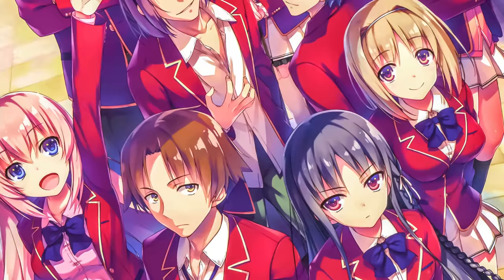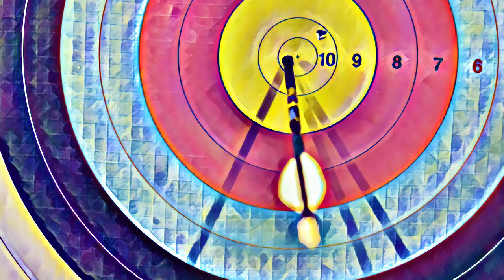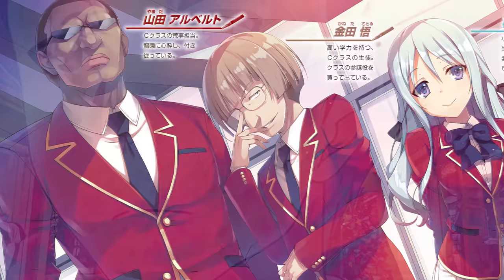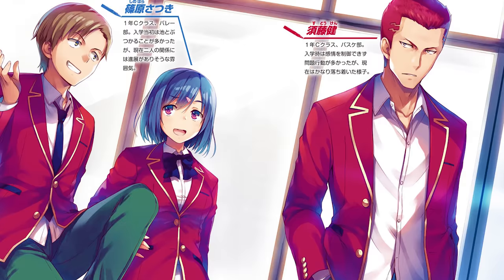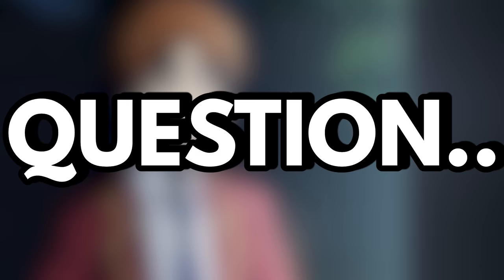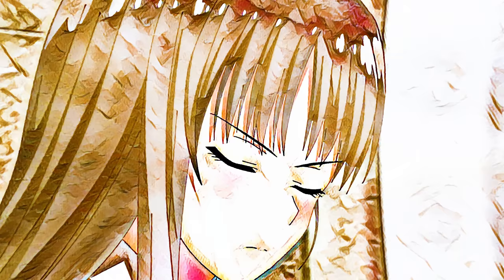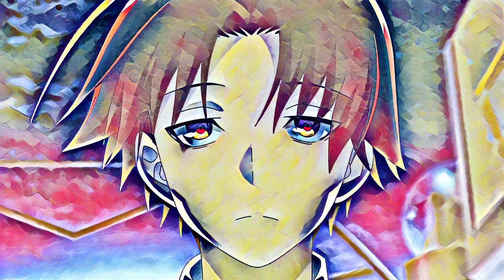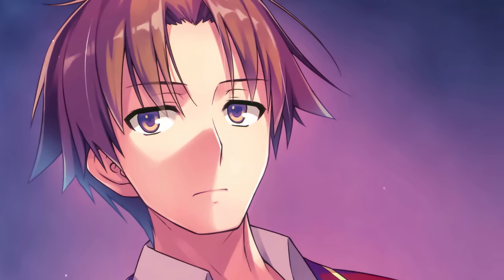DRAGONBOY DARES Approach Koenji | Vol. 7 Part 1 Explained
We FINALLY get to see exactly why people call Koenji a GOAT, we also get to see Ayanokoji's dad for the first time & learn a lot about the Whiteroom, not to mention more Ayanokoji x Kei development, volume 7 of classroom of the elite is wild!

WHAT THIS VIDEO COVERS FROM VOLUME 7 - Up to page 110 of volume 7 in the official translations! Part 2 Will cover the rest.

Want to Help Both The Author & The Channel? Pick up the novel :)

Classroom of the elite Vol. 7 (eBook Kindle)
Classroom of the elite Vol. 7 (Paperback)
The Mic I use

Artist Credit (All used in this video, check them out!):

Russian Fans [Including Ranobelist]
2Kato1
mrojasporras

Special thanks to Atlantisisablackhole & Kayl for help with script as well as secret plot!